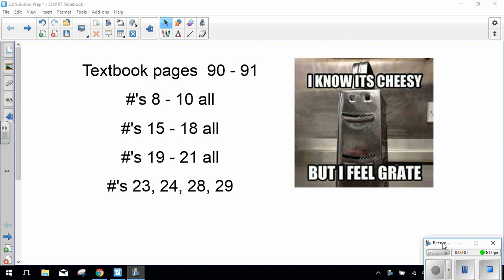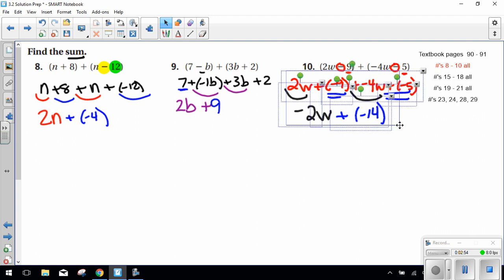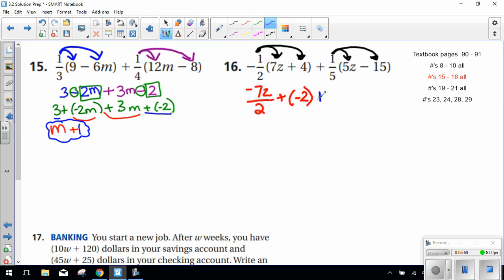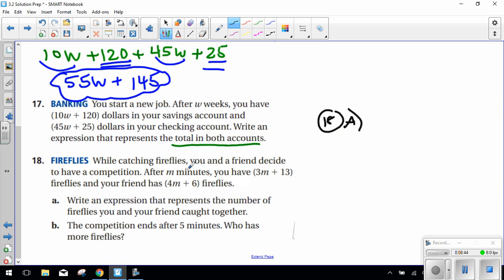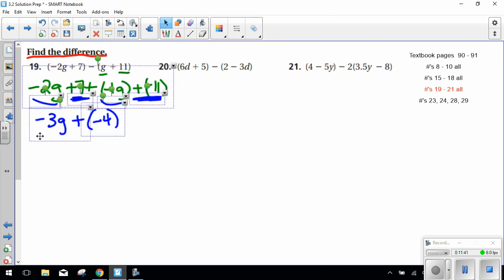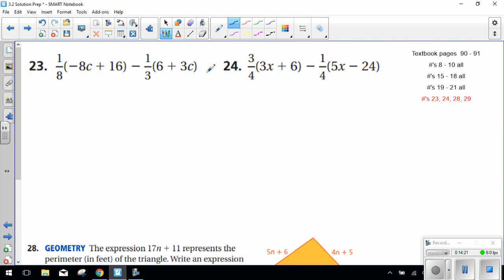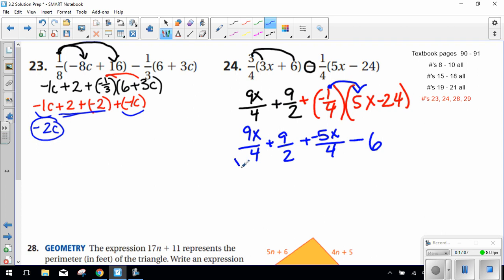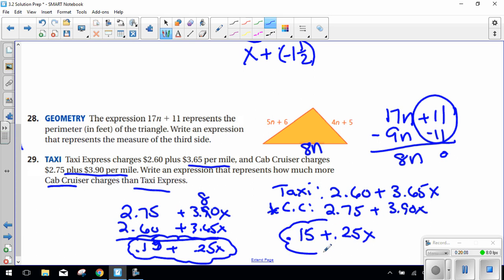Video Solution lesson 3 2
#8: 0:00 - 1:19
#9: 1:20 - 2:06
#10: 2:07 - 3:00
#15 3:01 - 5:08
#16 5:09 - 7:45
#18 8:29 - 10:45
#19 10:46 - 11:46
#20 11:47 - 12:46
#21 12:47 - 14:16
#23 14:17 - 15:48
#24 15:49 - 17:46
#28 17:47 - 18:30
#29 18:31